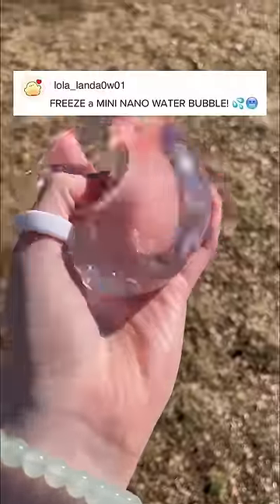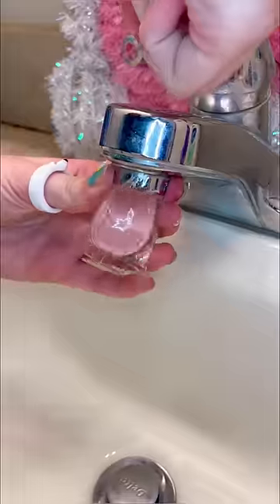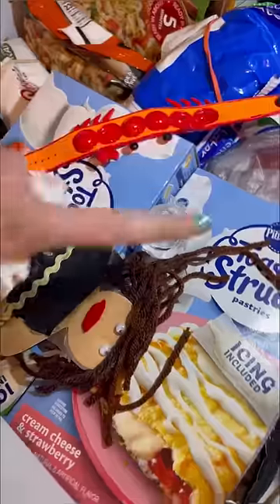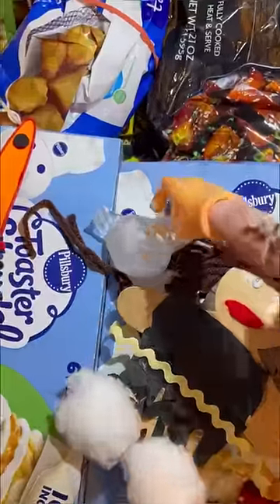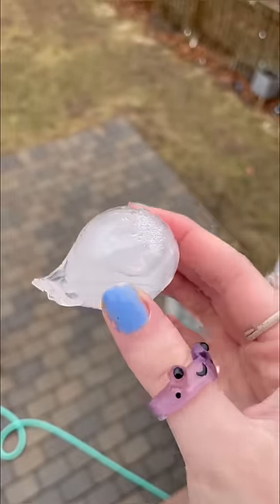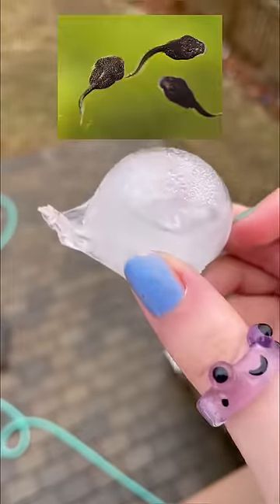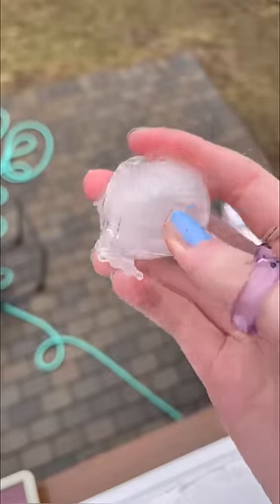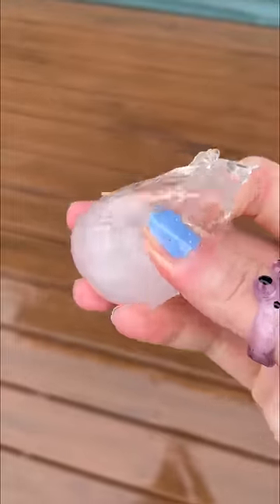RESULTS - POPPING MY FROZEN my MINI NANO WATER BUBBLE! 😱💦🥶🫧 *satisfying nano tape balloon ASMR*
In this fidget shorts, I test the viral tiktok hack which is a fidget hack that teaches you how to make a satisfying clear orb that pops when squished and make satisfying ASMR. I was challenged to fill the mini nano tape bubble figet toy with water only and then freeze my nano tape diy balloon. This is a new type of diy fidget toys. Comment if you would like to know how to make this diy nano tape bubble hack squishy. I also pop the viral nano bubble.